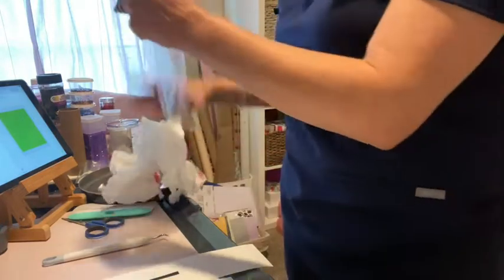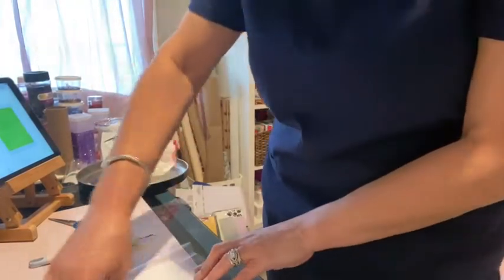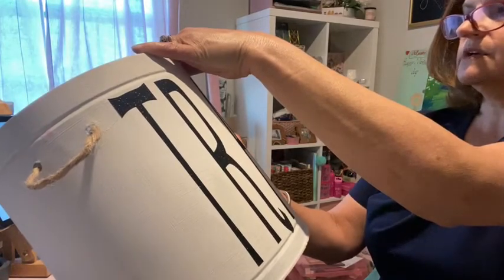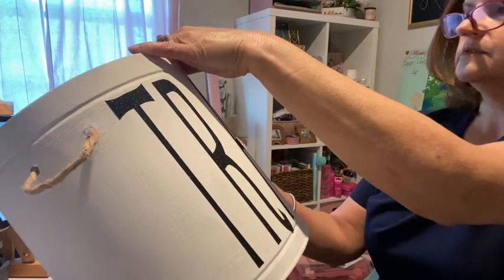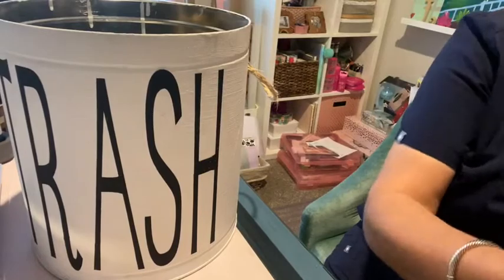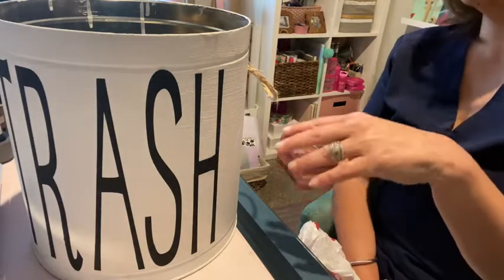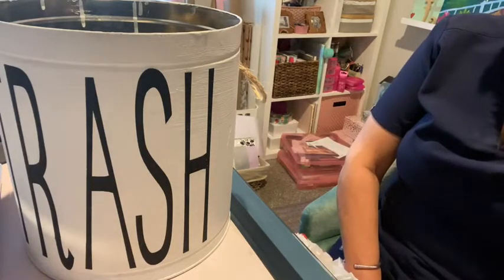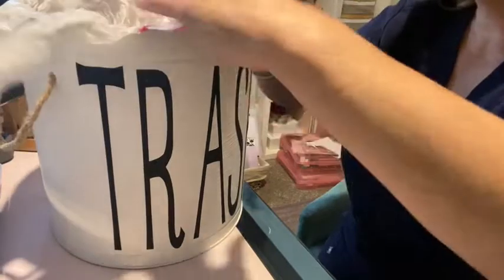Creating A Trash Can From A Christmas Popcorn Tin using cricut.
Cricut  projects for beginners, using Your Cricut in design space to help up cycle a popcorn tin into a quick farmhouse trashcan. We used chalk paint, dollar tree shoe polish, and target glitter vinyl.